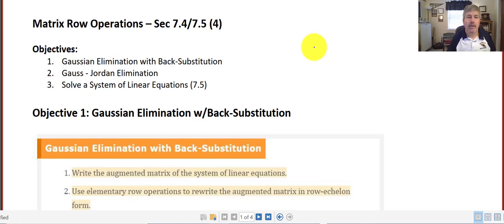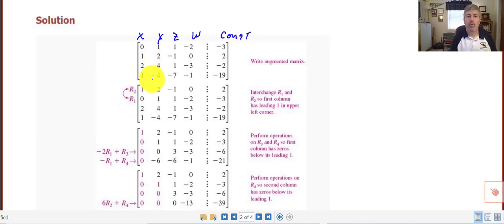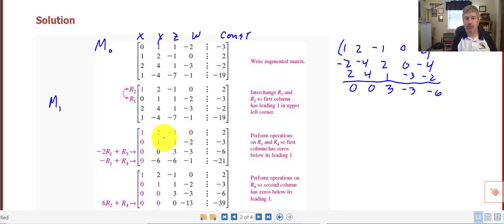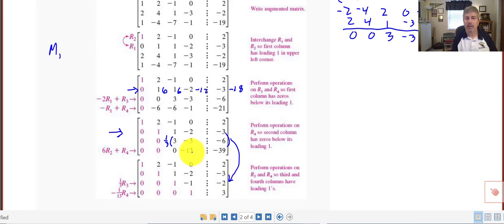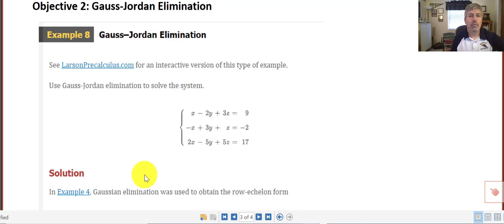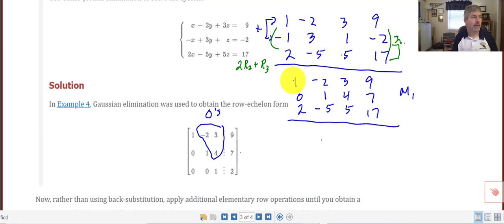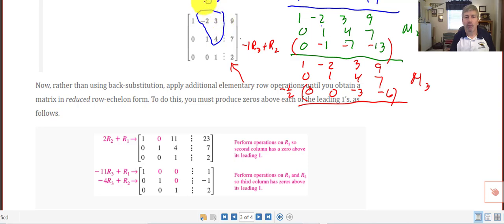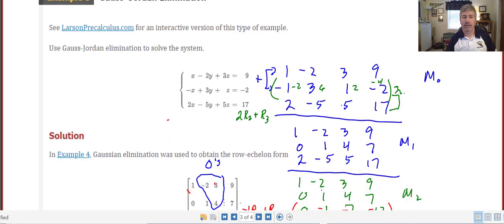Sec 7.4/5 (4) Gaussian and Gauss-Jordan Elimination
Honors Precalculus - Matrix Operations Gaussian and Gauss-Jordan Elimination